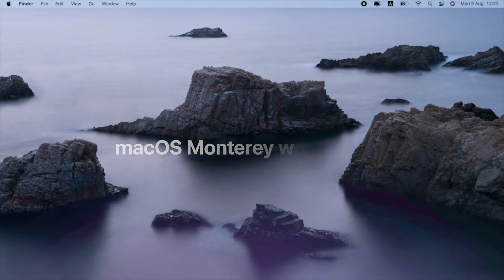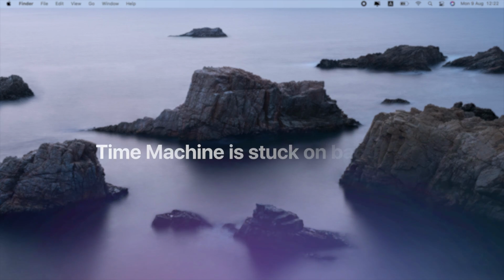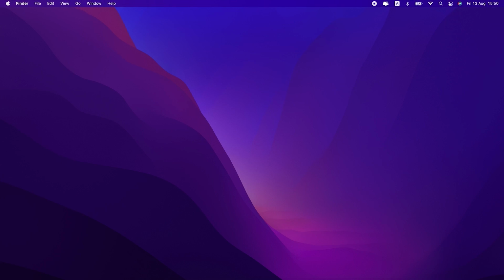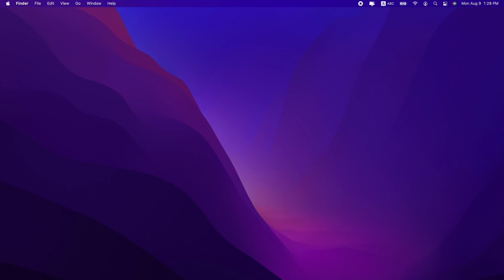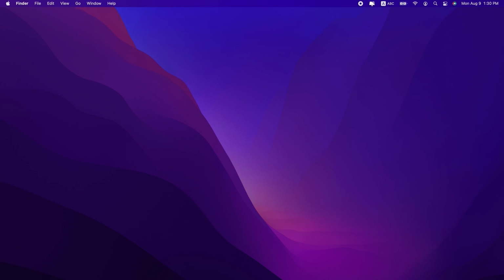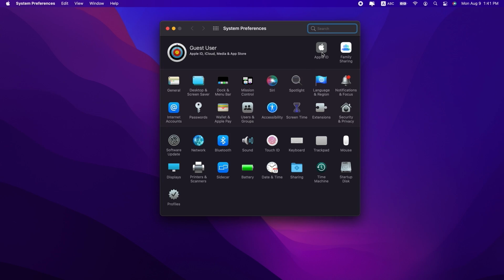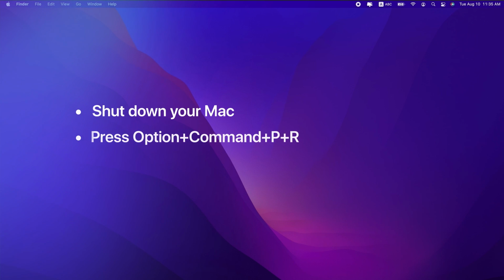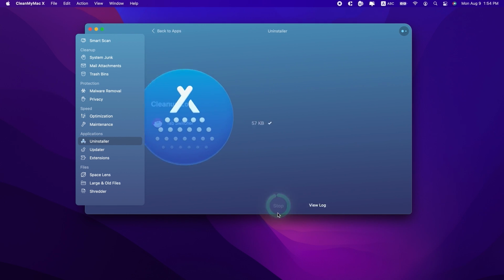macOS Monterey problems: 8 issues and their fixes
This video will break down common macOS Monterey problems and fixes.

Here’s a brief overview of the problems mentioned in this video:

1. macOS Monterey installation failed
2. Time Machine getting stuck
3. Mac is slow after the update

4. Mouse/Trackpad input is laggy
The shortcut you need to launch the Force Quit menu:
Option-Command-Esc

5. Wi-Fi not working
The location you need to reset your Wi-Fi preferences: /Library/Preferences/SystemConfiguration/

Locate the following files and delete them:

com.apple.airport.preferences.plistcom.apple.network.eapolclient.configuration.plistcom.apple.wifi.messsage-tracer.plistNetworkInterfaces.plist

6. VPN apps not working correctly
7. Bluetooth not working

The shortcut that resets PRAM/NVRAM settings:
Option-Command-P-R

8. Apps crashing on macOS Monterey

Content:
00:00 - Intro
00:25 - macOS Monterey won’t install
01:36 - Time Machine stuck on backup
02:21 - Mac is slow after the update
03:18 - Mouse/Trackpad input is laggy
04:10 - Wi-Fi not working
05:26 - VPN apps not working correctly
06:06 - Bluetooth not working
07:03 - Apps crashing on Monterey
07:50 - Outro